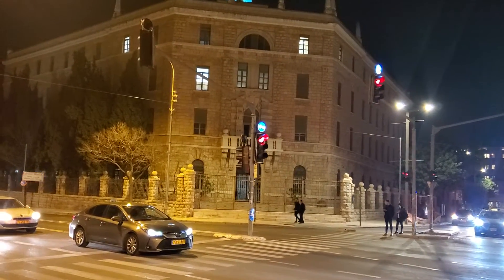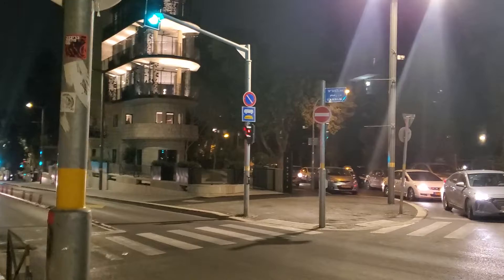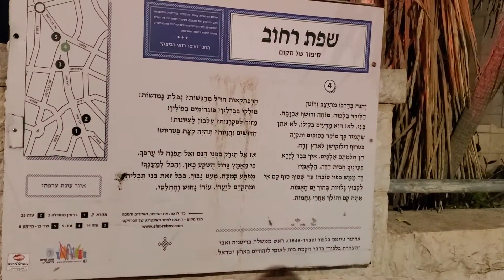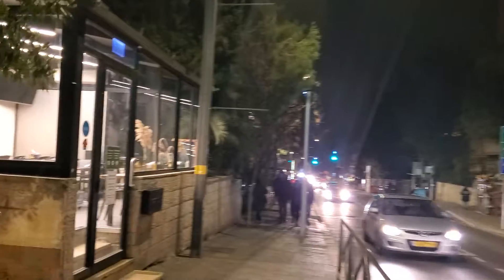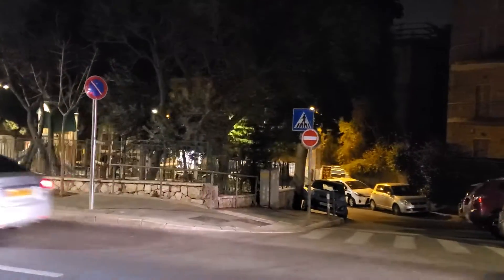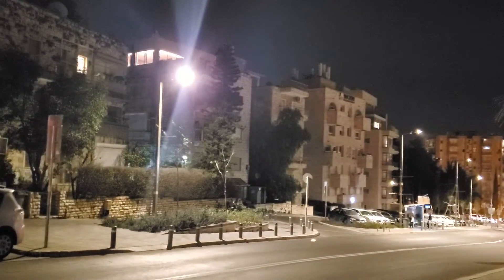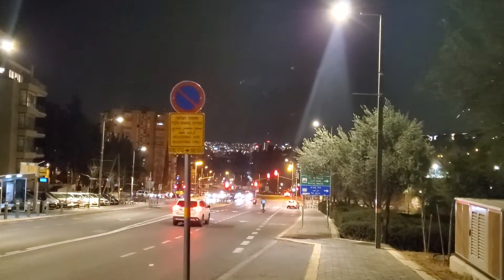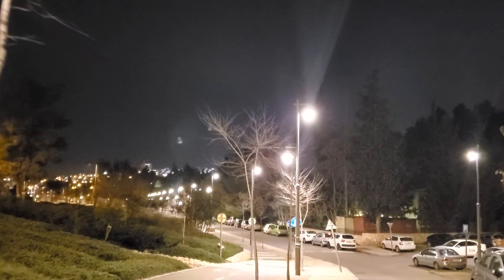Where is a Nice Place to Hang Out in the Evening in Jerusalem? Rechavia, Balfour to Gaza Street Tour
Relaxing walking tour in Jerusalem's Rachavia neighborhood from Keren Hayasod street at Paris square and the Franciscan Saint Clair's collage building that was built in the the late 19th century by the famous Italian architect Antonio Barluzzi who planed and built many of the iconic Catholic church in the holy land in the modern era. Continuing past Israel's Prime Minister's residence on Balfour street towards Gaza road passing many restaurants and Jerusalem night life locations.

Join me for the tour and enjoy the sights of Jerusalem neighborhood in the evening hours.

We will see buses for Jerusalem public transportation and speak about the universal payment system for Israeli public transportation using Ravcard or smartphone apps for navigating and paying fares on public buses and trains in Israel. Moovit app is the one that I use but there are others you can choice from.

0:00 Saint Clair's Collage Keren HaYasod
2:00 Prime Minister's Residence
4:00 Jerusalem Stone pavement
6:00 Gaza Street Jerusalem
8:00 Public transportation payment system
10:00 Jerusalem night life
11:30 Gaza street playground
12:30 City sculpture
15:00 Middle ages streets
18:10 Main road underpass
20:00 Urban bicycle path
21:20 Recycled irrigation water
22:40 Road safety center

About David Ha’ivri: I am a Jewish man who loves the land and people of Israel. For over 15 years I led strategic and geopolitical VIP tours in the Shomron for influencers from around the world and from all types of backgrounds, religions and political schools of thought. At some point it dawned on me that my passion is tourism, the land of Israel and sharing its amazing history and beauty with my friends. To turn that passion into a profession I enrolled in the Yad Yitzchak Ben Tzvi Tour Guide school and have become a licensed Israel Tour Guide. The rest is history in the making. So join me on my journey to try to figure out why this very special land has been and still is so important for so many people throughout the ages.

I also provide consultancy for people who would like to build relationships between Israel and movers and shakers around the world for the common benefit of our peoples and shared values.

My favorite singers are Cat Stevens, Harry Chapin, Leonard Cohen, Meir Ariel and Kaveret, but not in any particular order. Ask me about the stories of Pogie, doctor's orders for monthly visits to the terminal, the baffled king composing Hallelujah and peace train.

Would you like to hire me as your personal tour guide for your next visit to Israel?